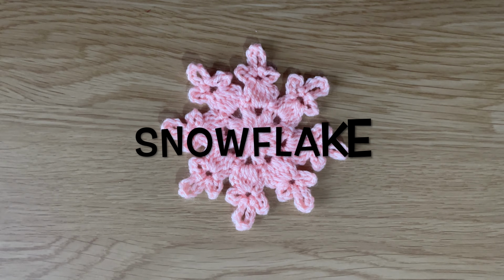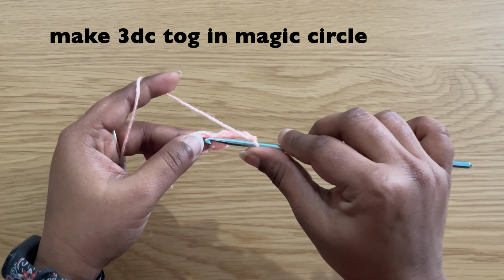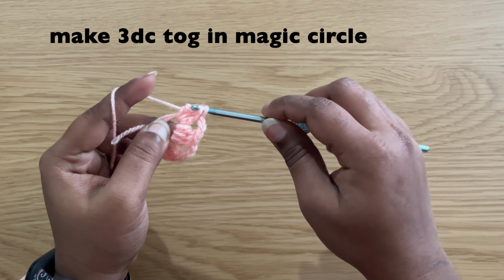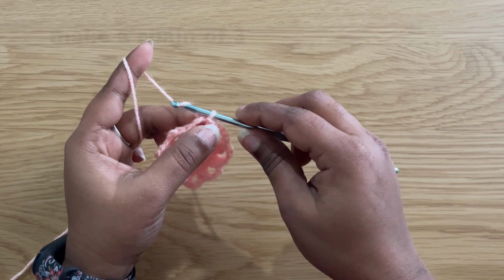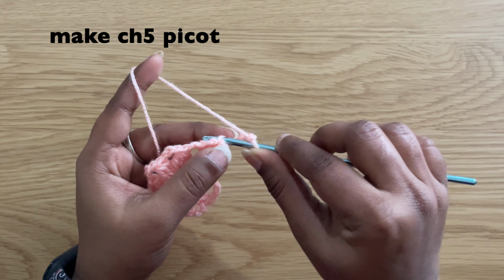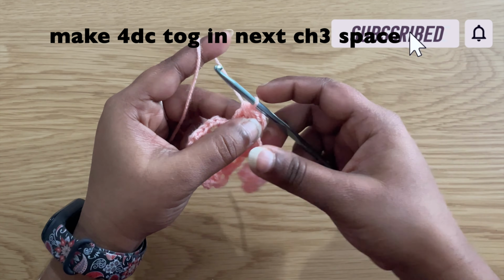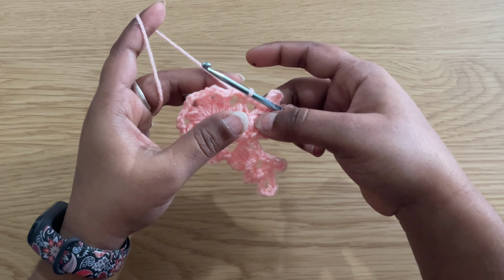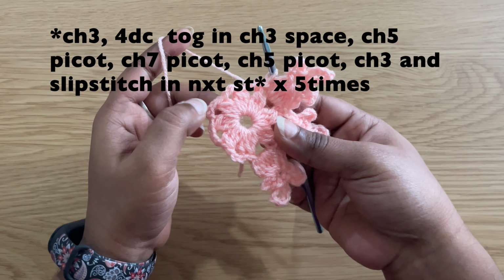Crochet Snowflake | Crochet Christmas Ornaments | Crochet Coasters | Crochet Khazana | #65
In this video I'm going to be showing you how to crochet Snowflake / Snowflake coaster

Materials Used:
Acrylic yarn
4mm Crochet Hook
Scissors
Needle